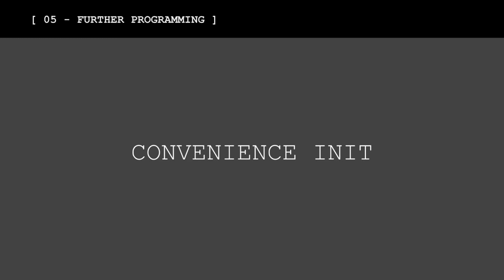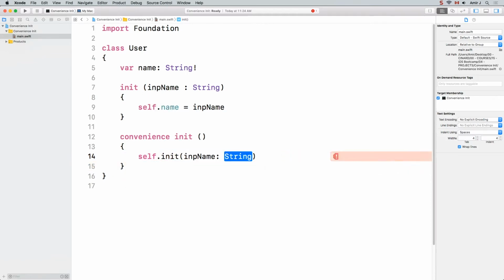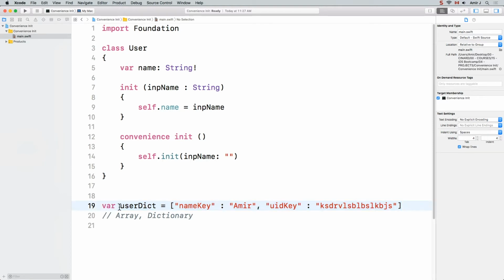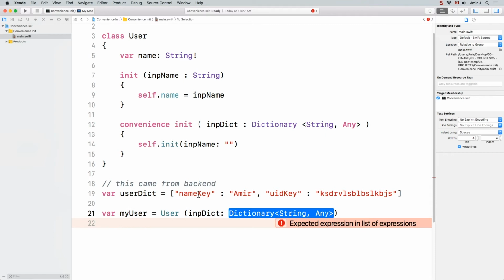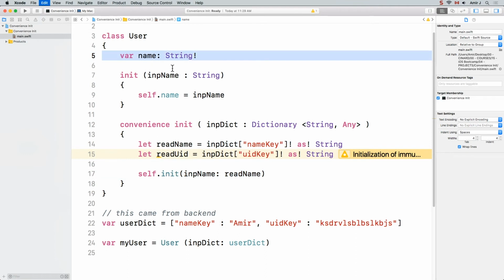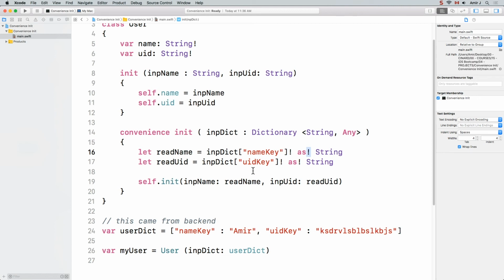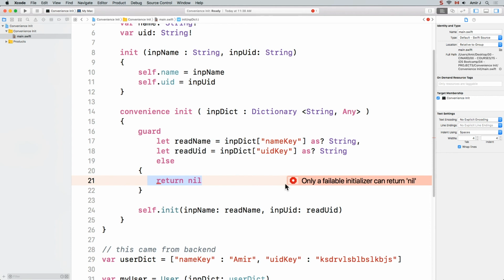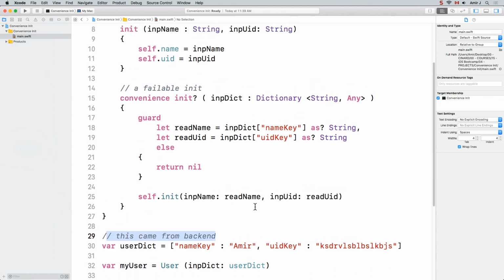iOS SDK Convenience Init